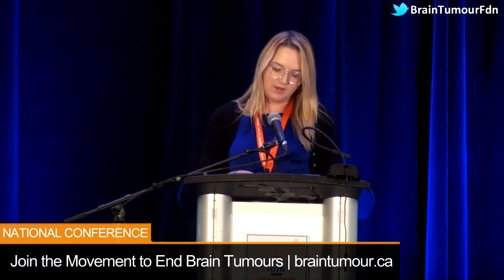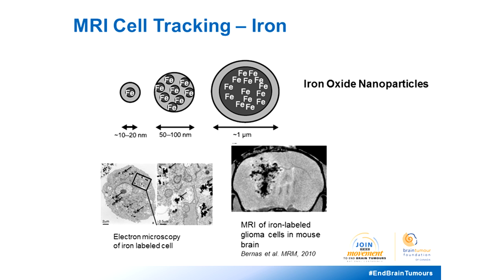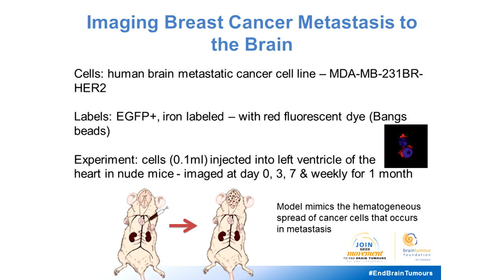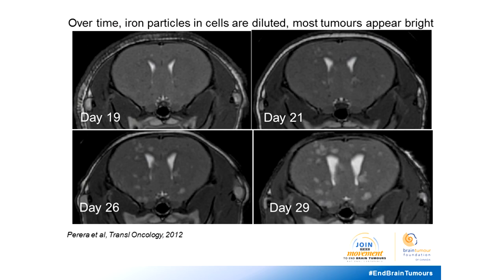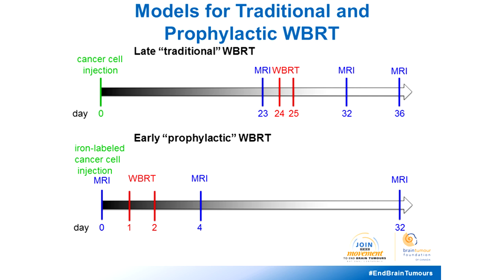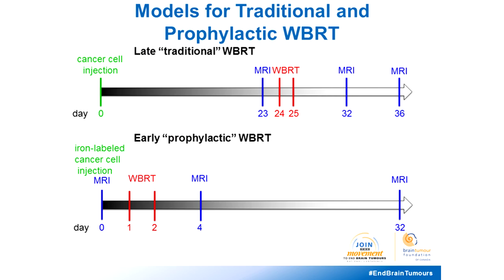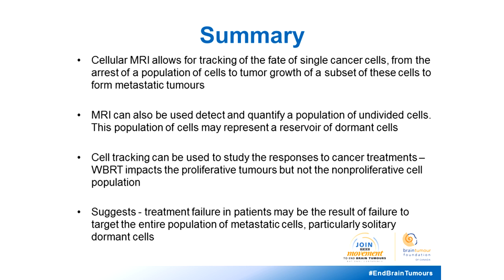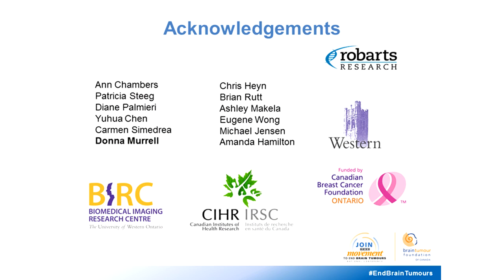“Exploring the Effects of Radiation and its Impact on Metastatic Brain Cancer” Dr. Paula Foster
Dr.  Paula Foster presented “Exploring the Effects of Radiation and its Impact on Metastatic Brain Cancer” as part of the Join The Movement to End Brain Tumours - National Conference, in Toronto, on Saturday, October 22, 2016.

Prophylactic RT is a standard treatment for all small cell lung cancer patients with response to chemotherapy to prevent the development of metastatic brain tumours, and it is now being considered for some breast cancer patients. Unfortunately RT has been shown to have multiple negative consequences in normal brain tissue including radio necrosis (tissue death), cognitive deficits and both short and long term neuro-inflammation. The purpose of this project is to investigate the impact of RT on brain metastases and dormant cancer cells and the influence that radiation-induced damage has on the growth of metastatic brain cancer.

All information within the videos has been posted to provide Canadians affected by a brain tumour with support, education, information and an understanding of research programs or to thank donors and supporters for their contributions. The information has been posted with the intent that it be readily available for personal and public non-commercial (educational) use.